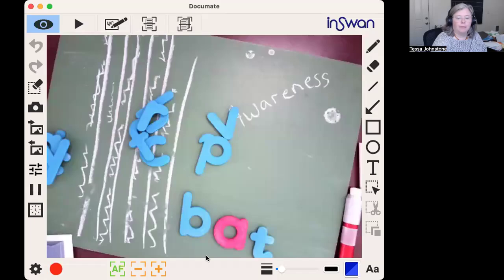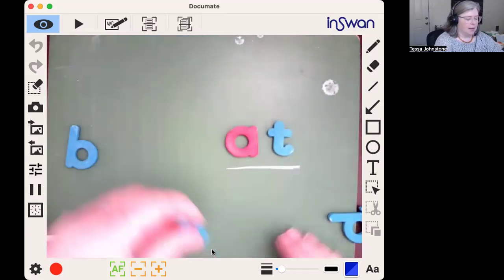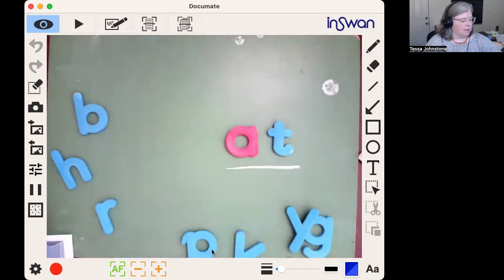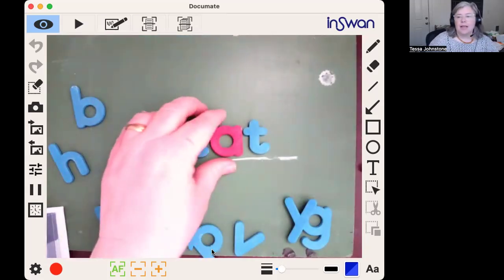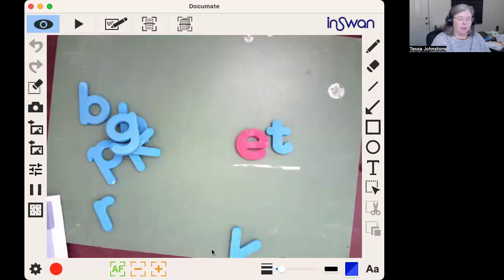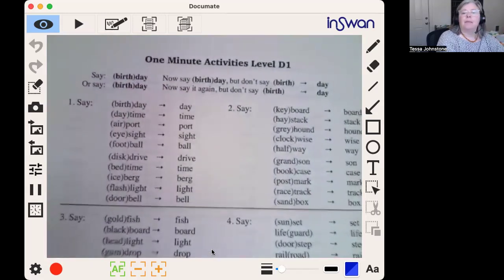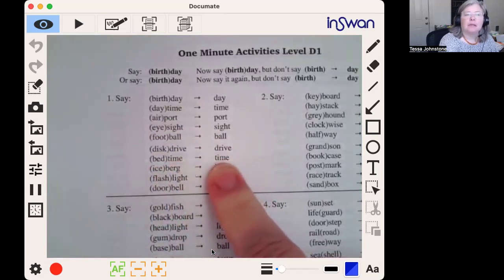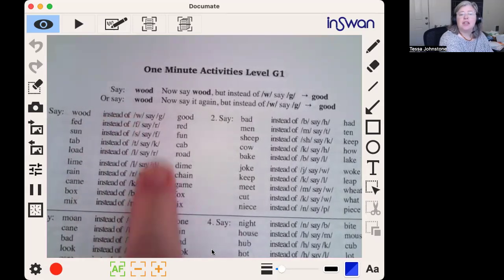Teaching beginning readers to blend sounds into words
In this video, I show how to teach kids to blend 3 letters into words. Sometimes  kids struggle to hold all three sounds in their head. Sometimes it's a weakness in working memory. This strategy helps. Book in video link: